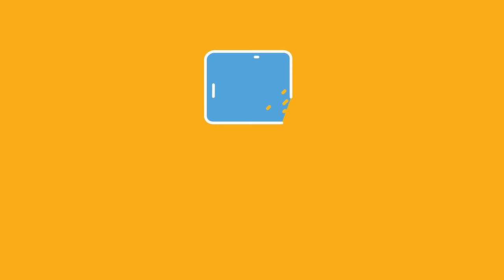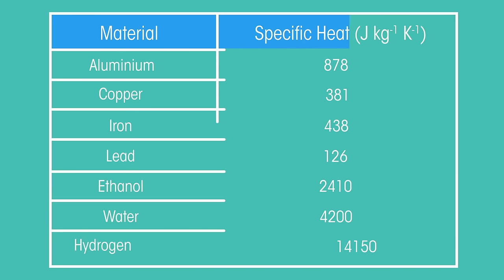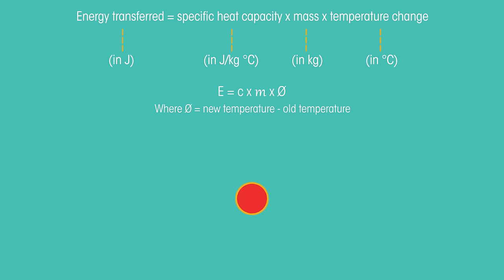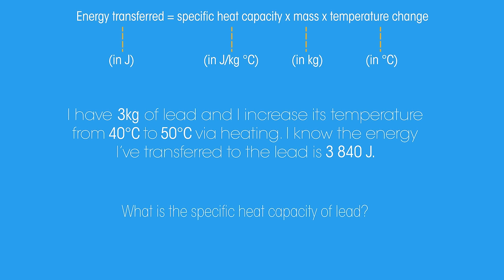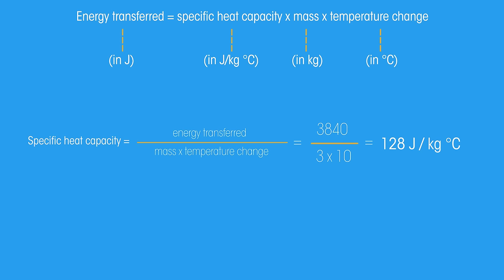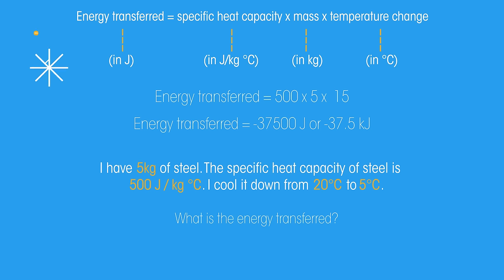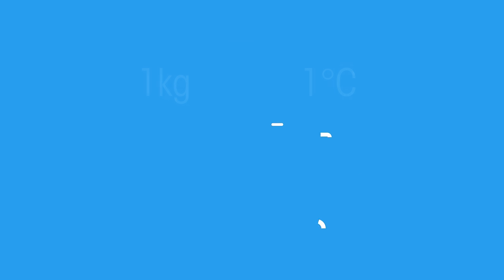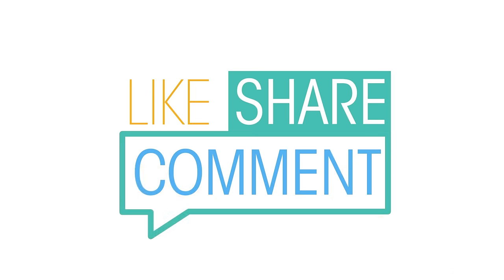Specific Heat Capacity | Matter | Physics | FuseSchool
You might have noticed that if you are trying to boil a lot of water it takes longer than if you only wish to boil a small amount of water.

This is all because of something called ‘heat capacity’. Keep watching to learn more.

Before we get into the details, it is important to realise that there is a difference between ‘heat’ and ‘temperature’. Temperature is a way of describing how hot or cold an object is and is measured in °C, whereas heat is a form of energy and is measured in Joules (J).  The more heat energy transferred to an object, the more its temperature will rise. So heat and temperature are related but are not the same.

So what is heat capacity? The heat capacity of a substance is defined as the amount of heat required to raise the temperature of a material by 1°C. However, what’s more useful for us to think about is the specific heat capacity of a substance. This is, as it says in the name, a little more specific. It is the amount of heat required to raise 1 kilogram of a material by 1°C.

Different materials have different known specific heat capacities, but we aren't always given a table like this so, we need to know how to calculate specific heat capacities ourselves.

We have this equation, which can be written as symbols like this. The energy transferred is the heat energy absorbed or released. This equation can also be rearranged.

To work out the temperature change, subtract the old temperature from a new temperature.

Let's have a look at the problem. Pause the video and attempt to calculate the specific heat capacity of lead. How did you get on?

The energy transferred is this. The mass is this and the temperature change 10 °C because it's this, take away this. Using the rearranged equations substitute in the values and we get a hundred and twenty-eight joules per kilogram Celsius.

Here is another practice problem, pause the video and attempt to calculate the energy transferred to the LED. Did you get it right? We could divide it by 1000 to turn the answer into kilojoules. Notice that the answer is negative this time, it's because we called the LED the temperature change will always be negative if it is being cooled and positive is it being heated.

To summarise, specific heat capacity is the amount of energy needed to raise one kilogram of a substance by one °C. It's helpful because it allows us to work out how much energy we need to heat up or cool down the substance to decide the temperature. To calculate use the following equation.